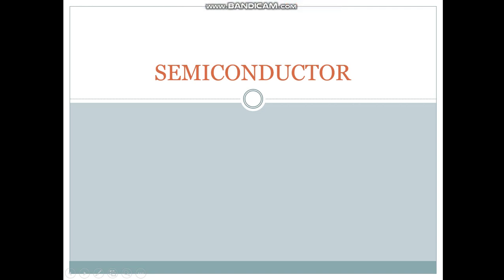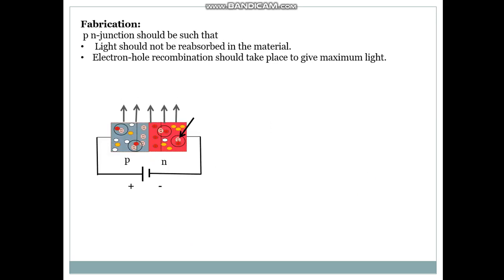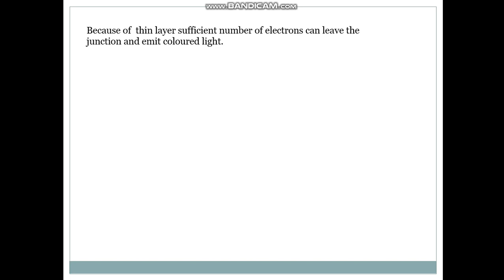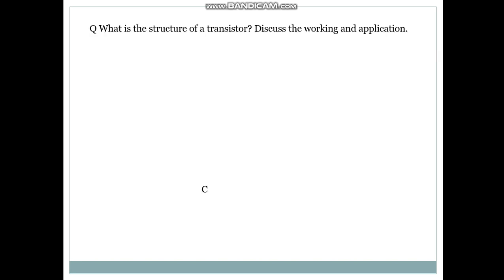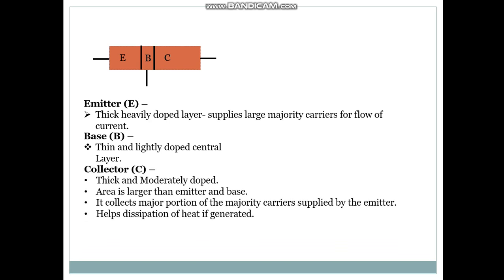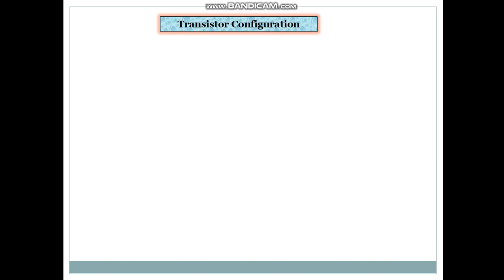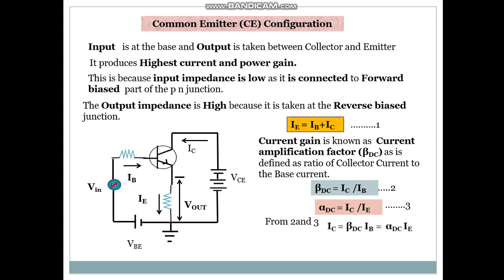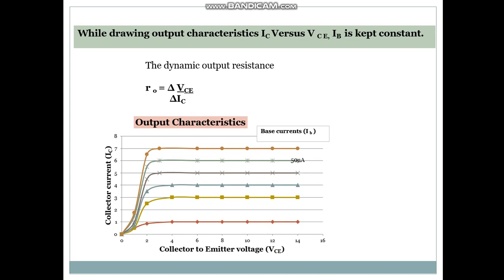Semiconductors Part IV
LED and Transistor characteristics